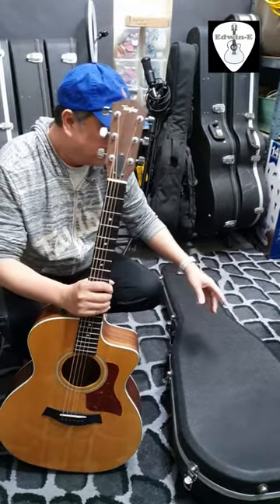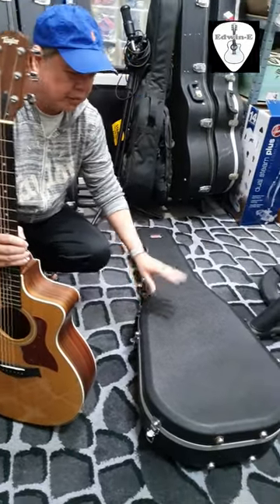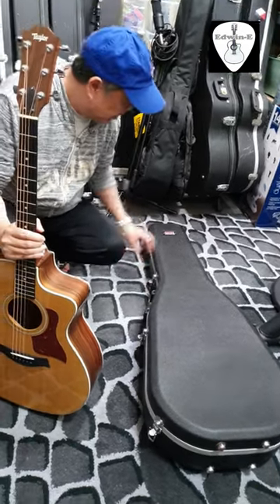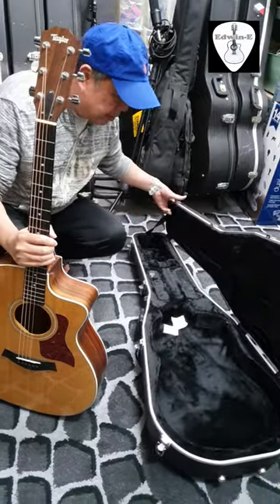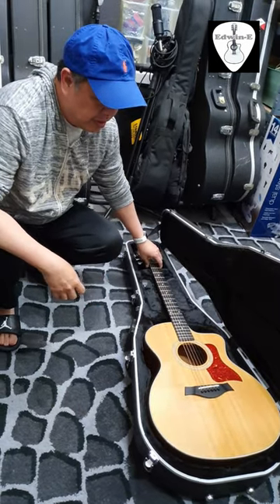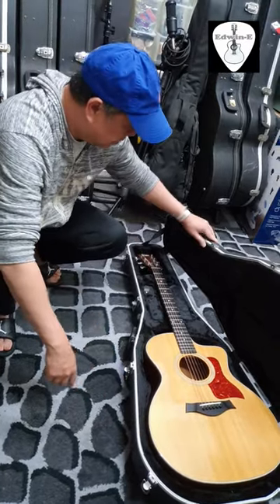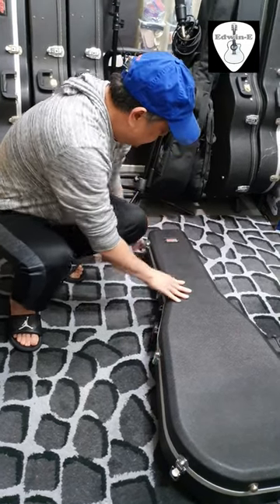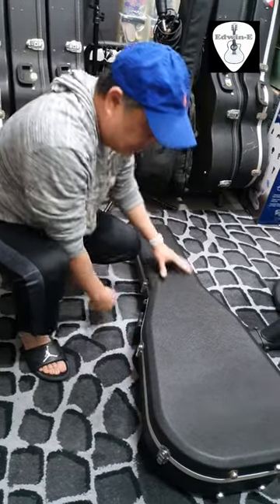Taylor 214ce Guitar in Gator Dreadnought Case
A short video showing if the Taylor 214ce acoustic guitar can fit in the Gator Hard case which is designed for dreadnought shape.

Gears used:
Guitar: Taylor 214ce acoustic electric guitar
Case: Gator Deluxe ABS Molded Case
Microphone: Saramonic Smartmic
Camera: Samsung Galaxy S10 rear camera

For UK Viewers: